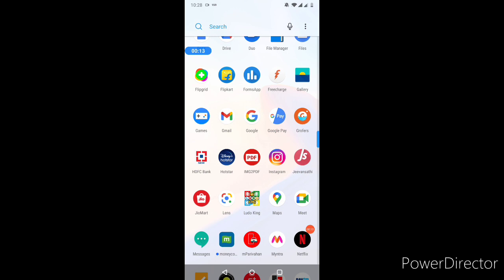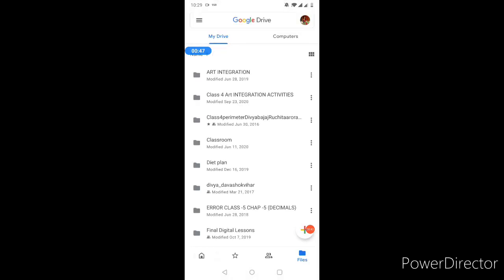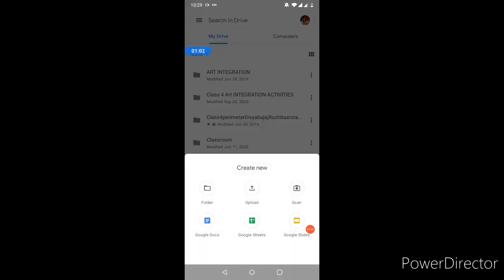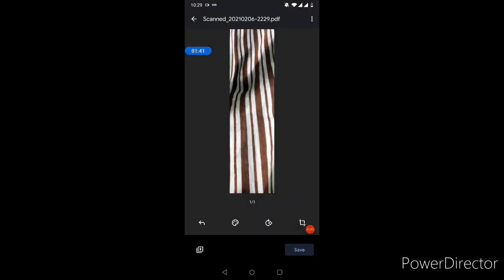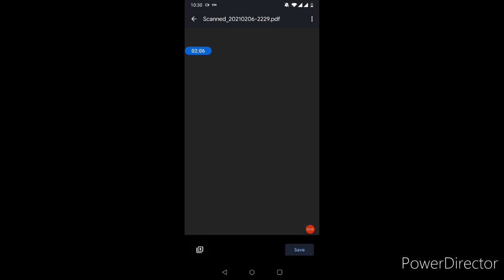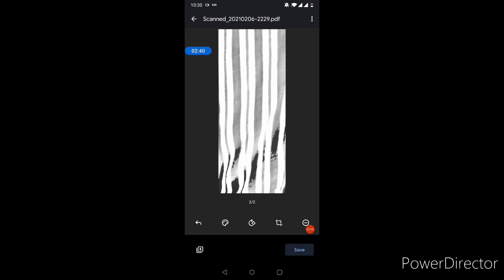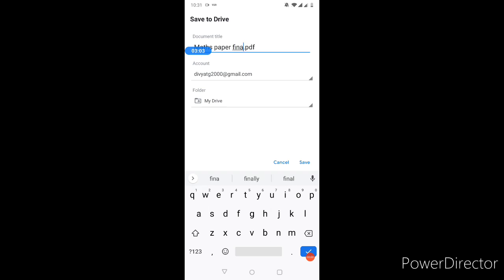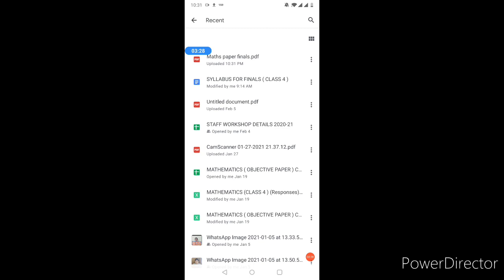How to make pdf on phone